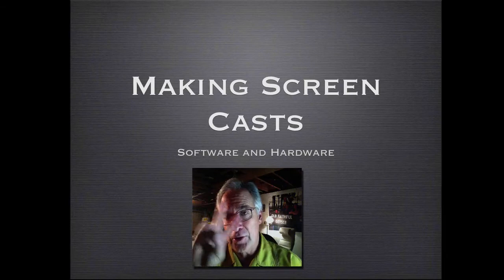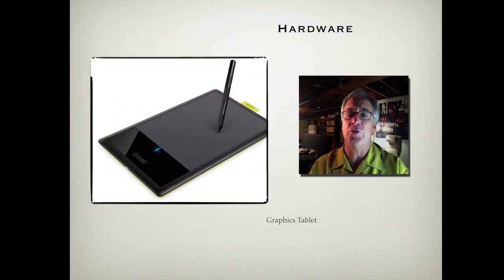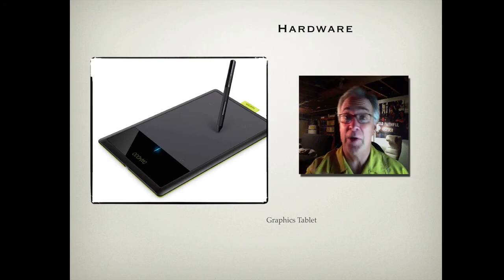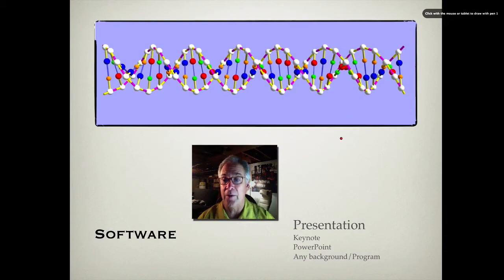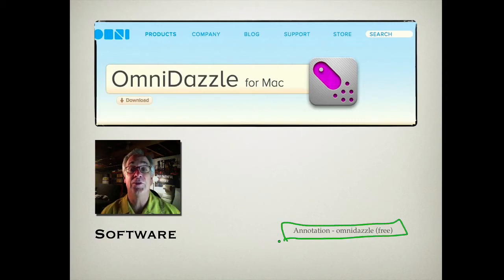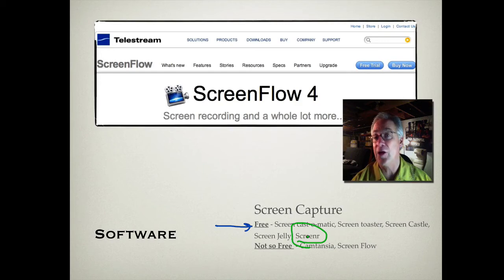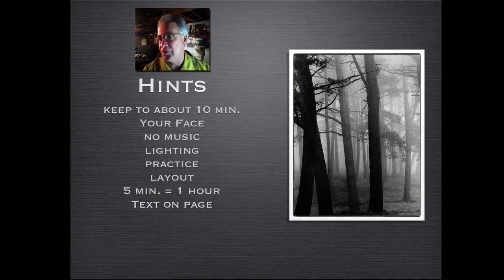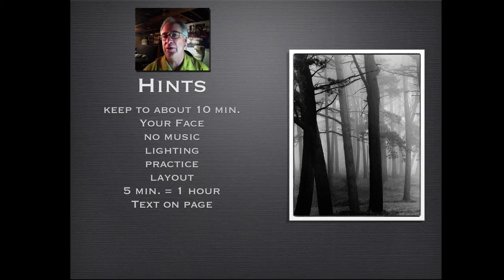How to Screen Cast or Make a Teaching Video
My apologizes to the CATA Central region teachers who were expecting our video from the Road Show. I posted a similar video because I did not click save I know a rookie move, I hope this one will suffice. Sorry for the blunder.